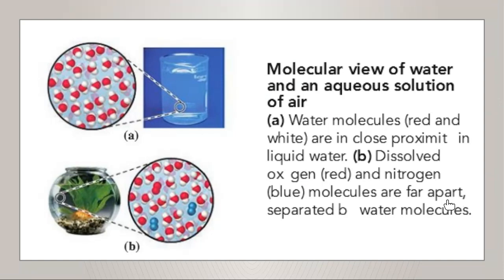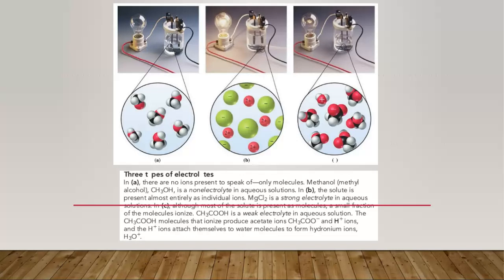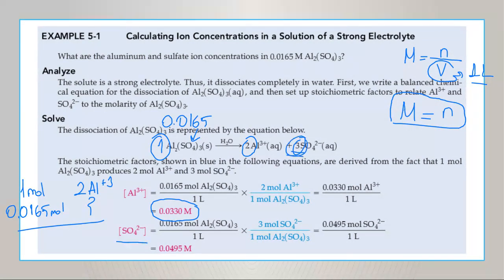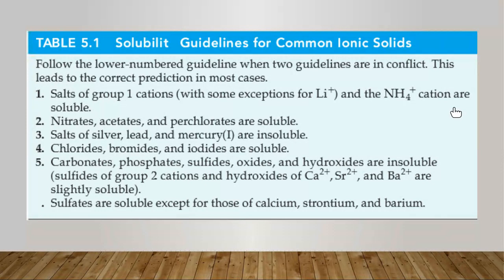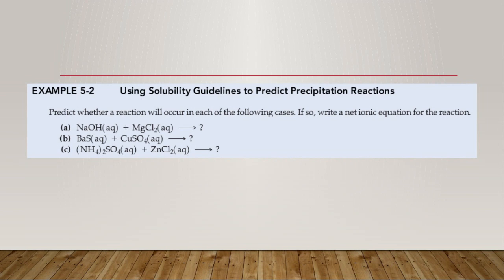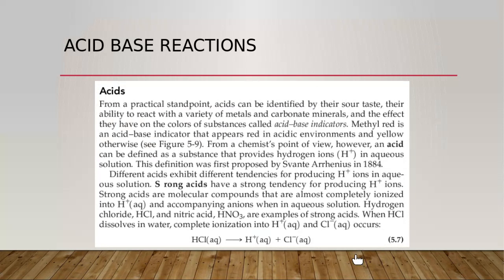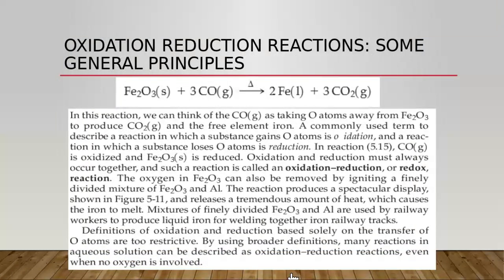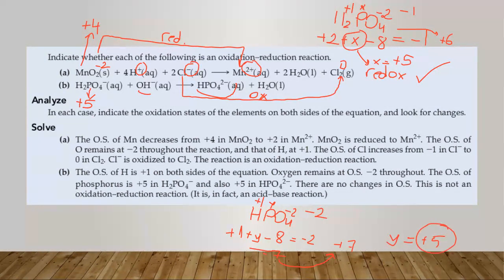CHM103 Chemistry 1 recording 9